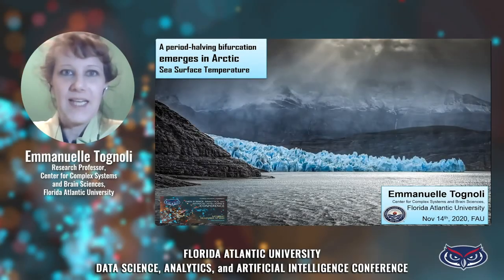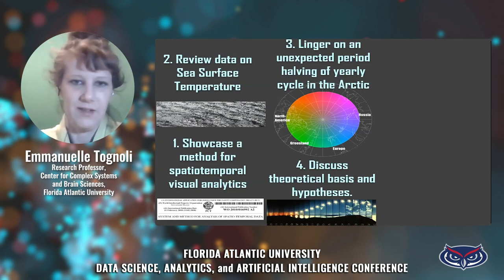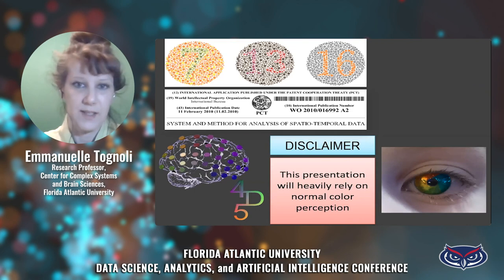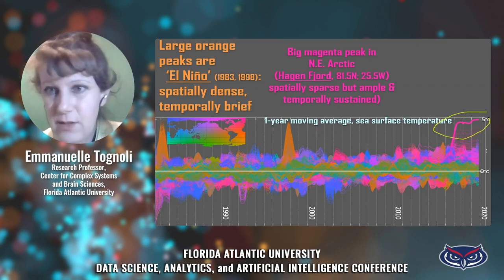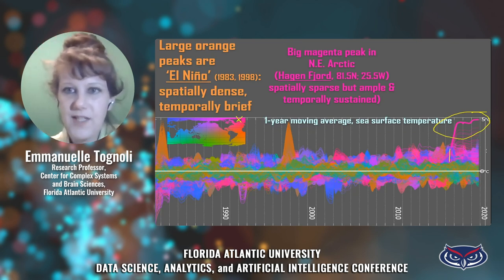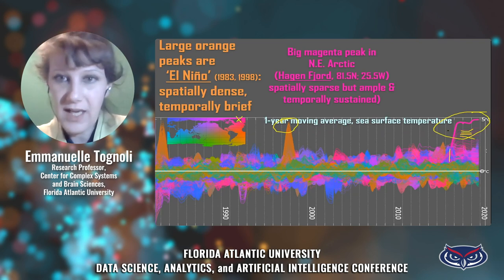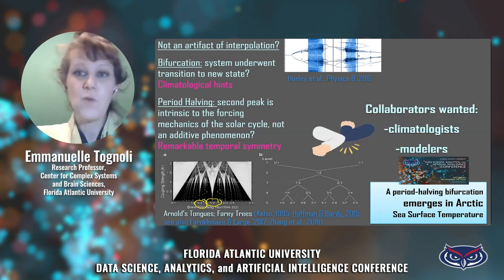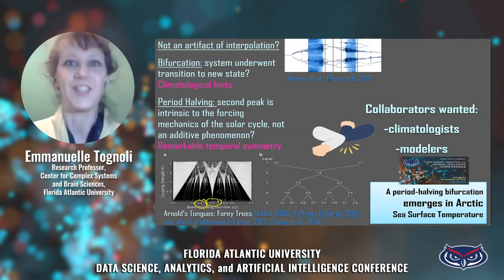Emmanuelle Tognoli: FAU Virtual Data Science, Analytics, and AI Conference 2020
Emmanuelle Tognoli, Ph.D., Research Professor, Center for Complex Systems and Brain Sciences, Florida Atlantic University presents: "A Period-halving Bifurcation Emerges in Arctic Sea Surface Temperature."

The virtual 2020 Data Science, Analytics, and Artificial Intelligence Conference took place on Saturday, November 14. The conference brought together the research interests of Florida Atlantic University and industry and government leaders to stimulate collaboration in the areas of data science, artificial intelligence, machine learning, analytics, and more. At this third annual conference, the goal was to further build cohesiveness among the varied groups engaged in such work in the local community and beyond.  This year's Data Science and Analytics Conference drilled down and honed in on today's unique challenges and real issues local business, industry, and government data scientists, and leaders face in their current and future work with big data.